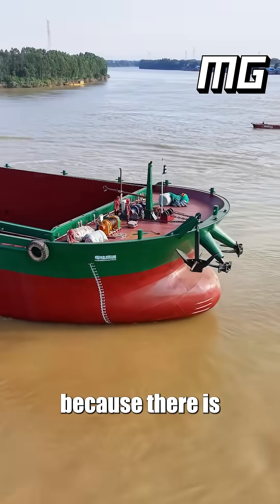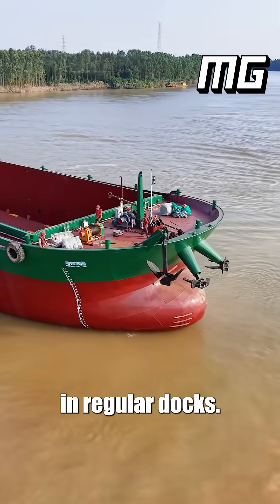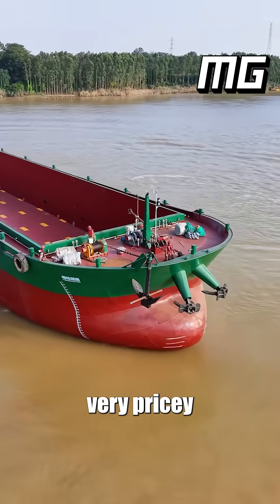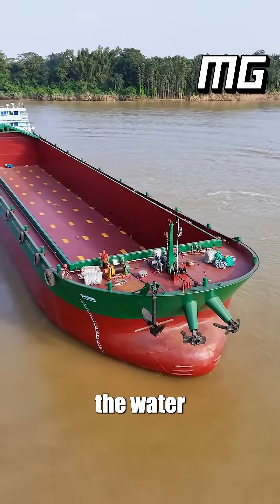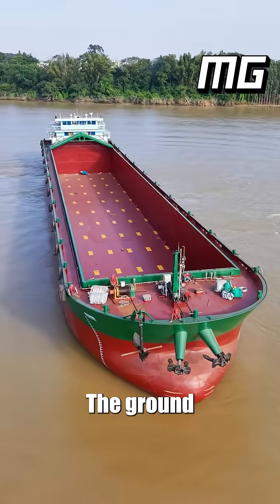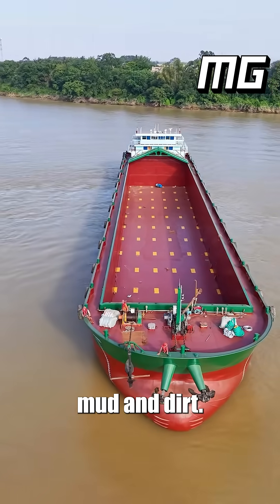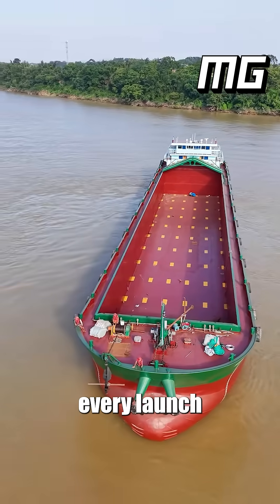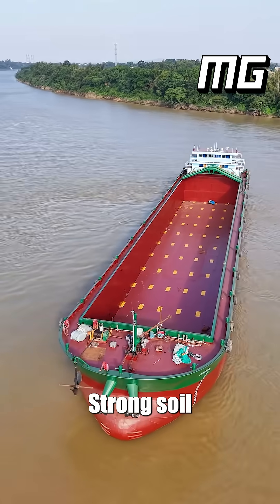This 88-Meter Ship Launch is Oddly Satisfying!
Ever wonder how ships are launched without a dry dock? This brand-new 88-meter vessel was built directly on the soft riverbanks of the Yangtze. In this video, we see its official "birth" as it rolls over heavy-duty marine air bags to reach the water. These bags reduce friction and control the ship's speed to ensure a safe entry. In just a few days, this boat will be carrying coal, steel, and grain across China.